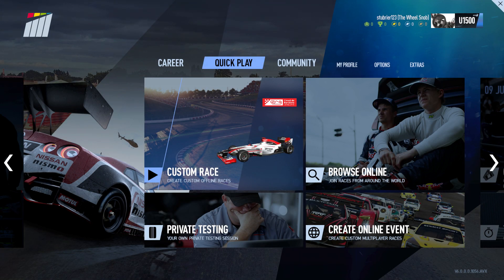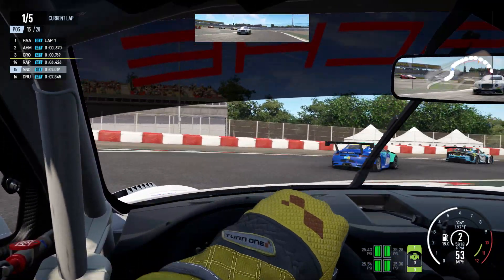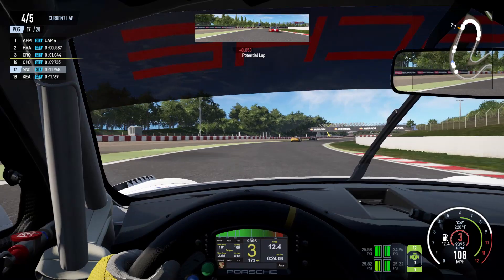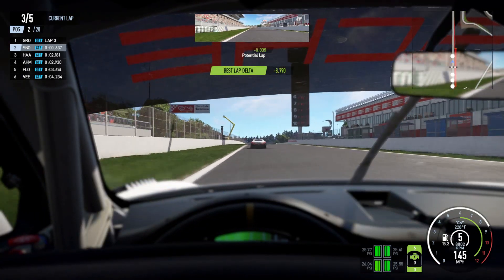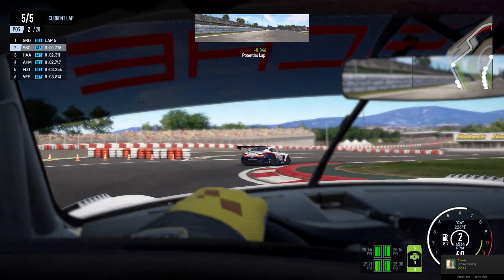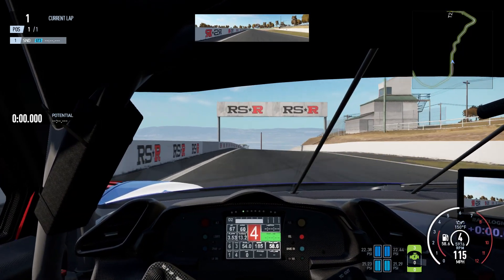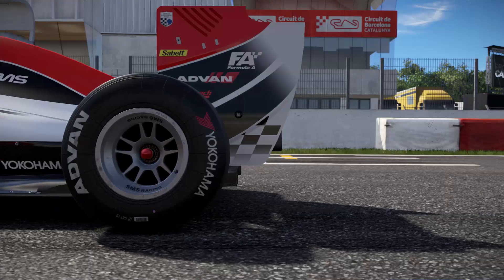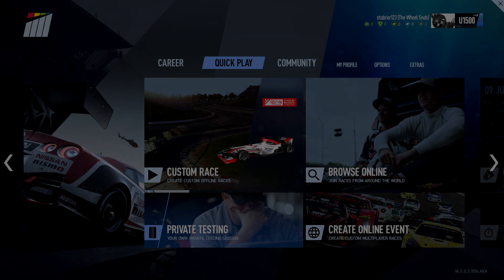BVPCG Project Cars 2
Project Cars returns with a brand new sequel but still has one or two of its issues from the last game.